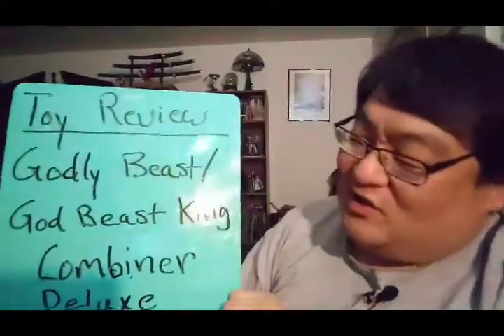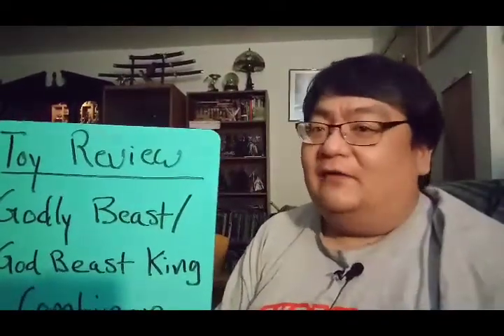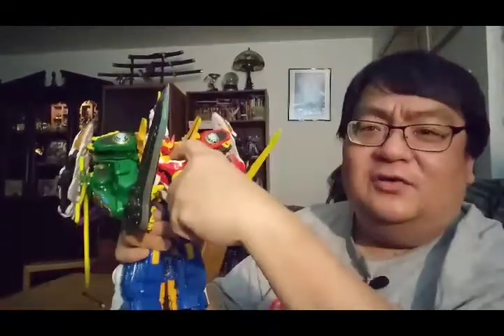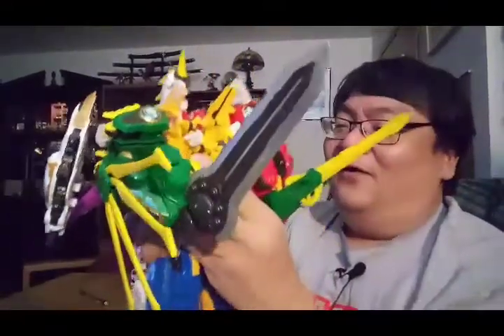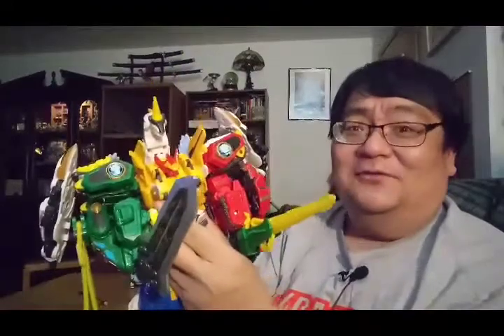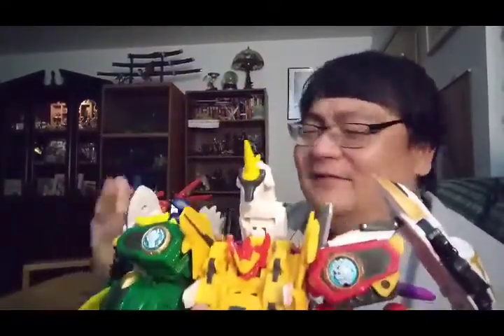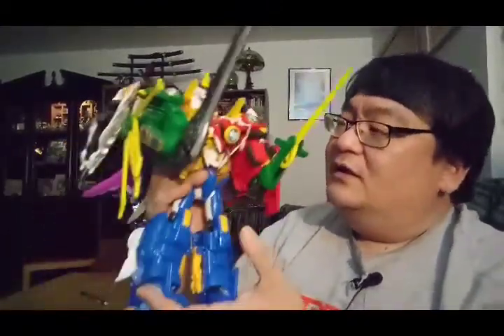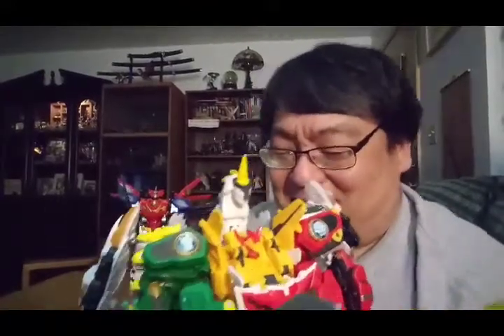Celestial Warriors Godly Beast/God Beast King combiner deluxe, sorta Megazord toy review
My review of this giant merging robot from china!